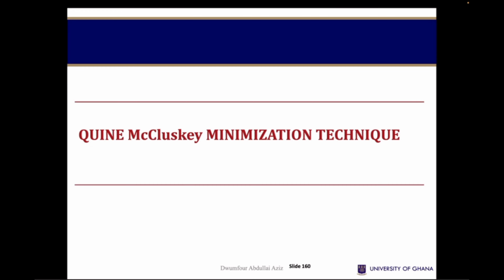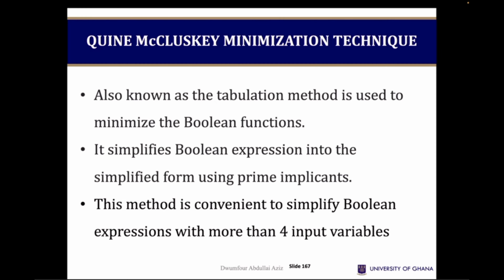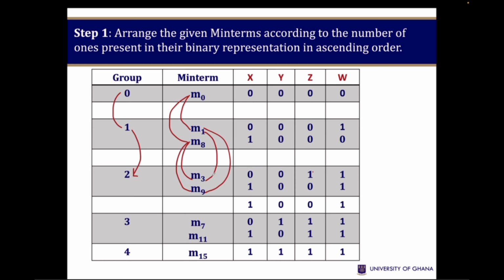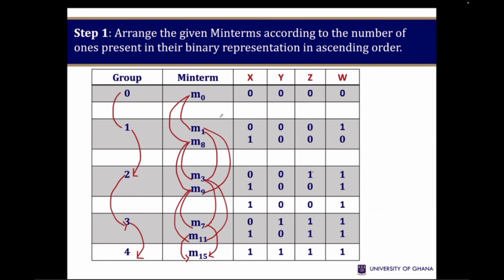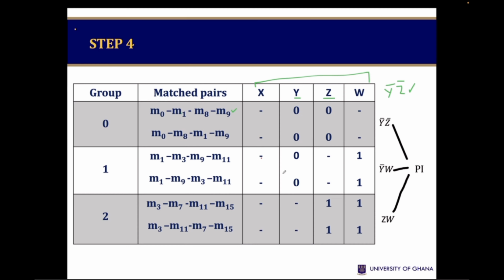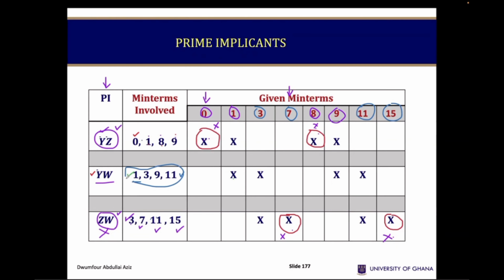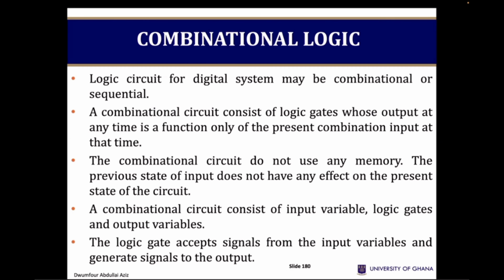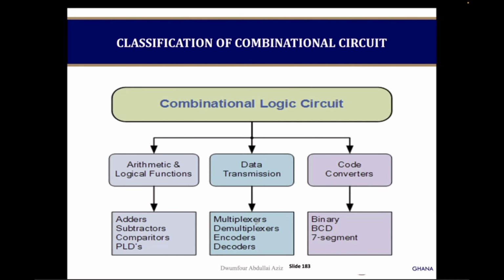DCIT 203 WK3 - GATE LEVEL MINIMIZATION TECGNIQUES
Gate Level Minimization Techniques
• Quine McCluskey Tabular Method
• McCluskey Prime implicants and
essential prime implicant